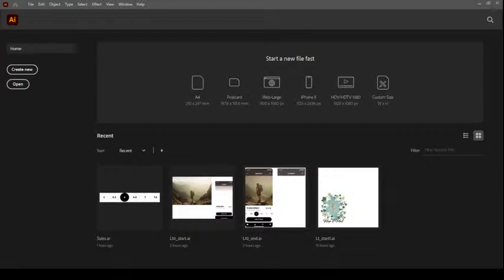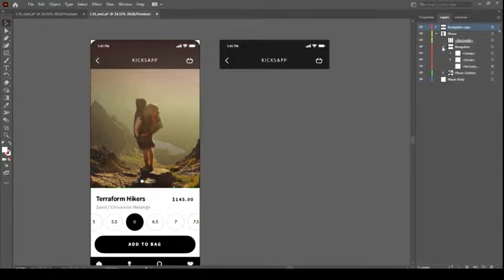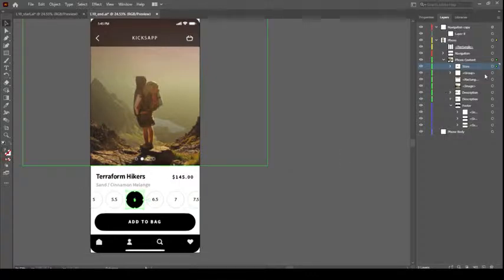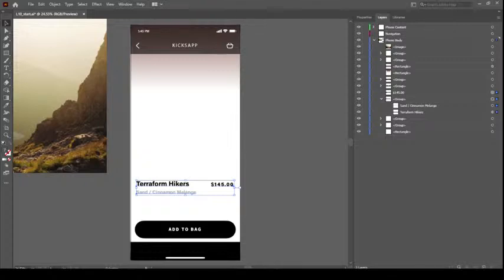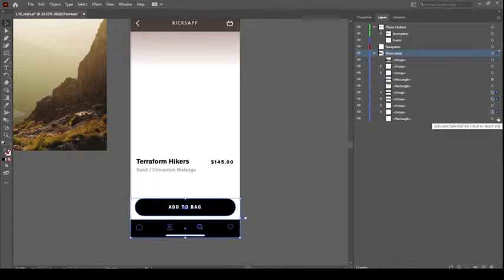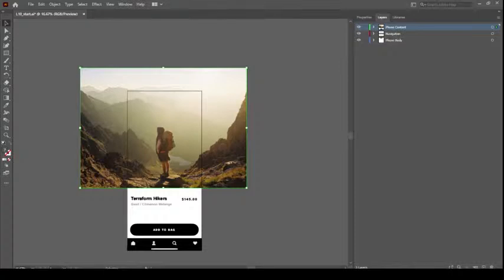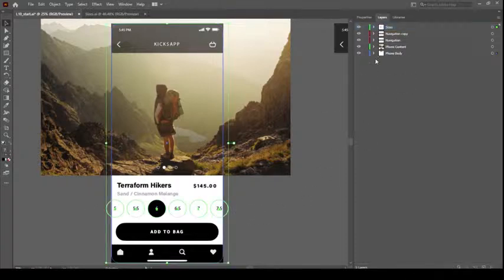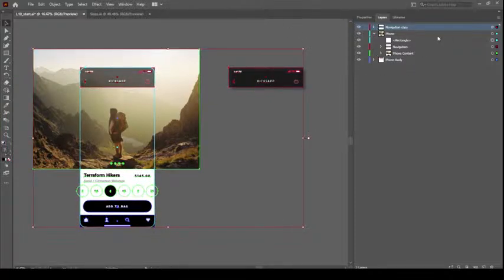Organizing Your Artwork with Layers in illustrator | Lesson 12 | Media Design Live Session Series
In this lesson, I will teach you how to Organize Your Artwork with Layers in illustrator.  This topic is part of the  "Media Design Live Session Series",  and specifically designed for the University College of Bahrain students, however, other interested users are free to join.